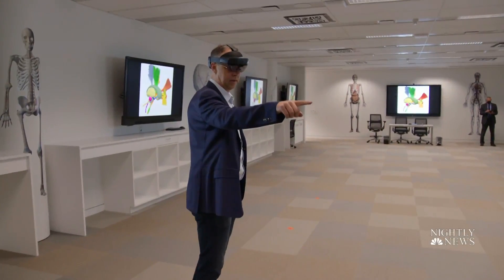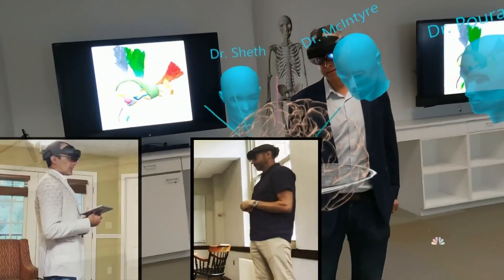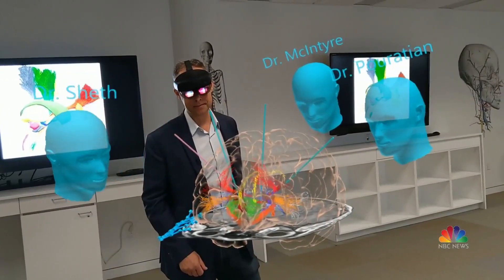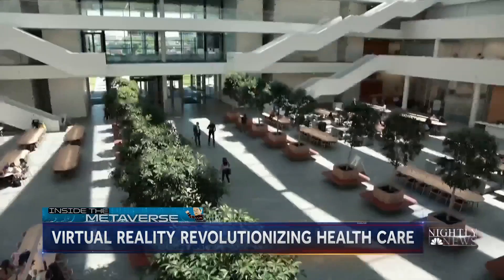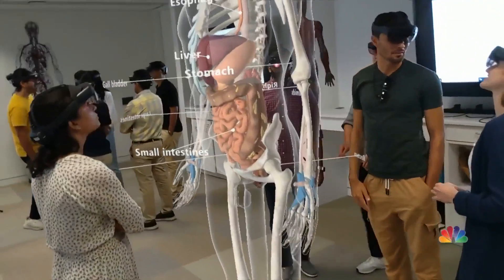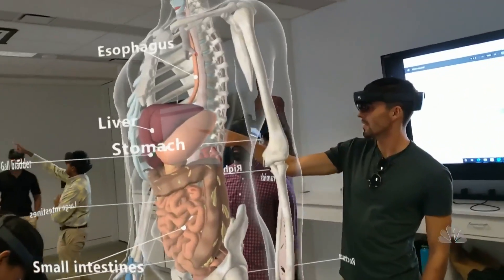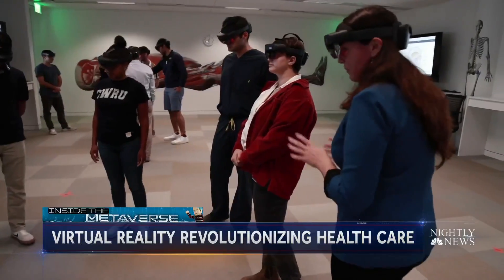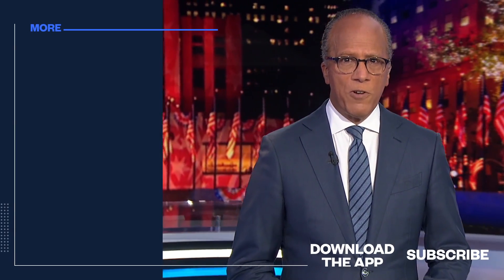Inside The Metaverse: 3D Detailed Anatomical Renderings Revolutionizing Health Care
The metaverse is a place where people interact in a virtual space through headset technology. NBC News’ Jake Ward explores the 3D technology allowing three surgeons from opposite sides of the globe to plan an operation together virtually, allowing them to examine detailed renderings of a patient’s brain. Universities like Case Western Reserve are also using this technology as a tool to learn anatomy, replacing the traditional more costly method of cadavers. Not only have researchers found that the software helps medical students learn twice as fast and keep knowledge longer, but it may open this education up to other groups who wouldn’t have had access to this before.